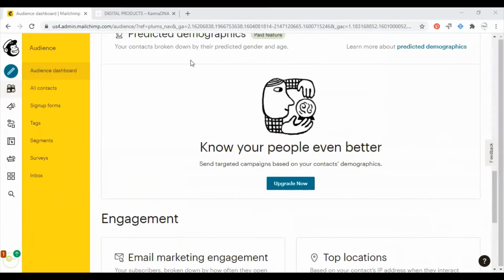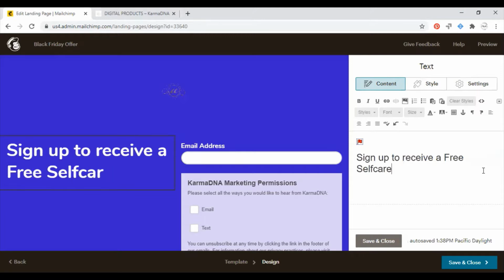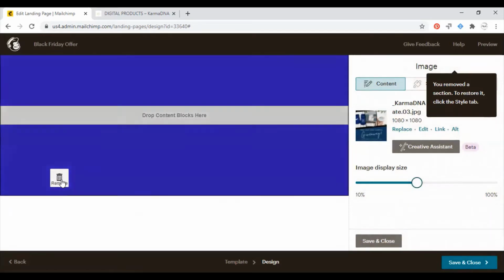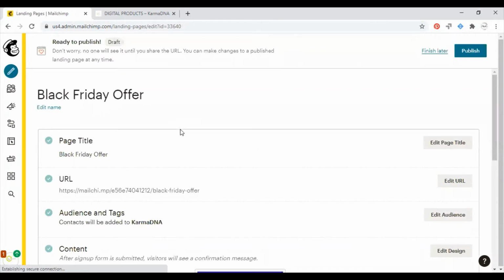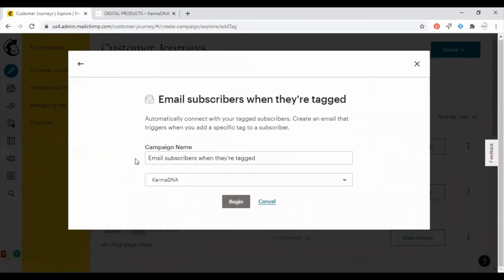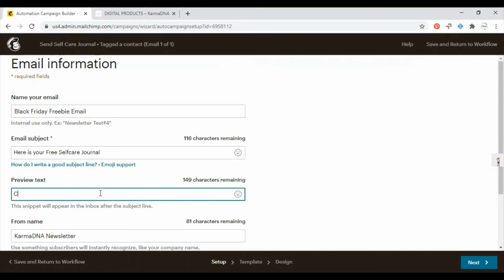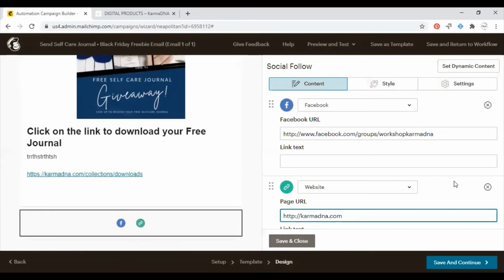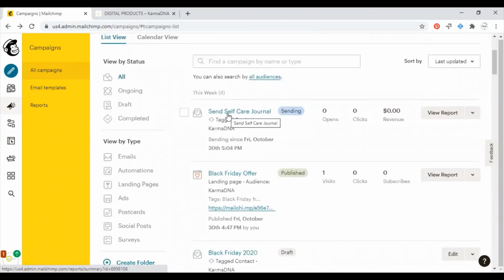How to create a Free Landing Page - Mailchimp Tutorial NEW 2021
I am teaching you How to create a Free Landing Page - Mailchimp Tutorial NEW 2021

In this video you will learn "How to create a Free Landing Page - Mailchimp Tutorial NEW 2021" You will learn how to create audience tags, how to create a landing page and assign a tag, how to automate your emails with Mailchimp.

This is for beginners looking to learn how to create a landing page for their small business for a promotion or sale. Landing pages are a vital step in the sale funnel/process and are an effective way to capture your audience’s emails.

The great thing about MailChimp is it’s FREE, while also being positioned for beginners just getting started with email marketing. This marketing platform is straightforward, and user-friendly.

Comment and let me know what you would like to learn next.

Hi, I am Karma.
Creator of KARMADNA. I am a Brand Mentor and Master Herbalist. I help busy working women turn their side hustle into a profitable brand through my 4 Step Framework.
I am committed to make a difference in our community and pleased to join many women in their journey to their financial freedom. I found my purpose by being able to help entrepreneurs transform their lives
I created this channel to give you valuable information to start and develop your brand.

businesskarma